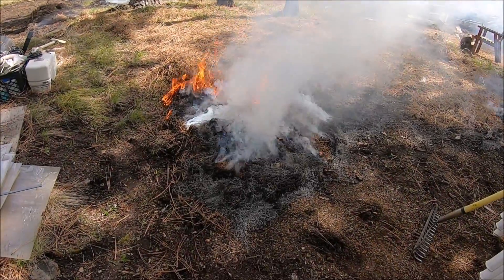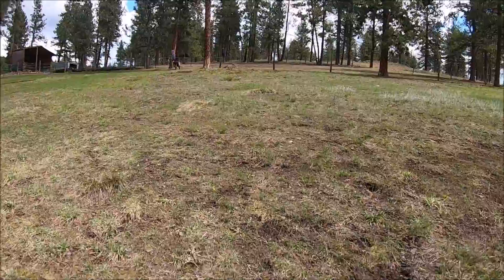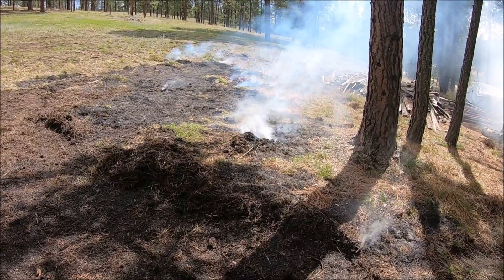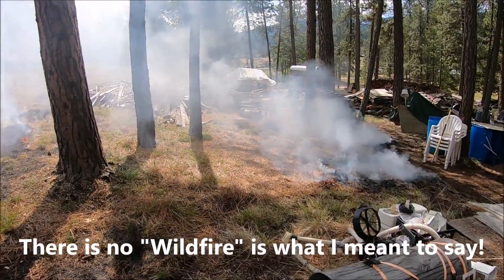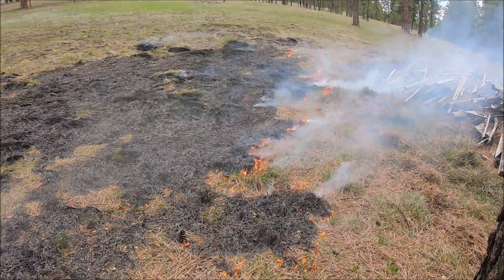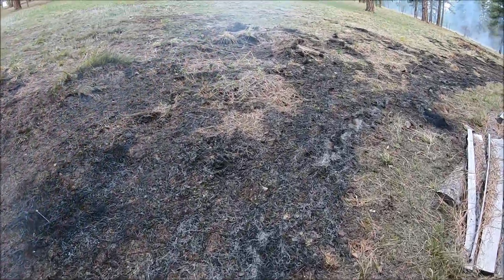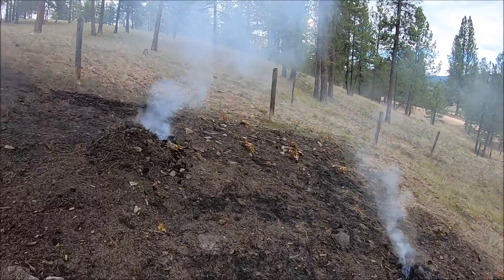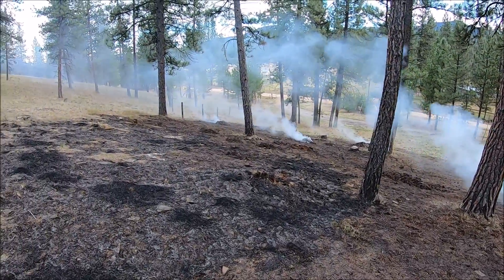Using Fire to prevent Fire! Spring burning in Montana for fire prevention. Preventing wildfires.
Living in rural Montana, basically in the forest, we have to "burn"! Fire mitigation is a must. That means we have to clean up our property, getting rid of all the fuel that is on the ground, such as pine needles, pine cones, tree branches and dead grass/weeds by burning. This video will show what we burned in one day, but we burn about 5-10 days a year to keep up with all of it. We also trim trees as high up as we can from the ground with "pole saws", so all the "ladder-fuel" is removed. This helps prevent a grass fire from going up into the trees and become a crown fire. If fire makes it up into the crown of the tree it will jump from one tree to another. So we have to keep a large radius clean around the house, just in case there is a wildfire coming our way.